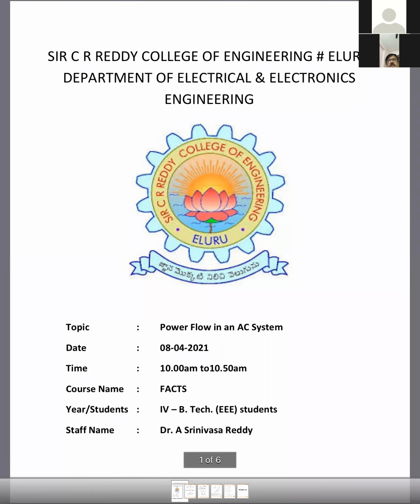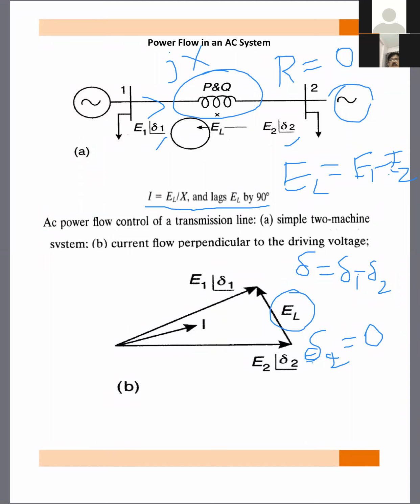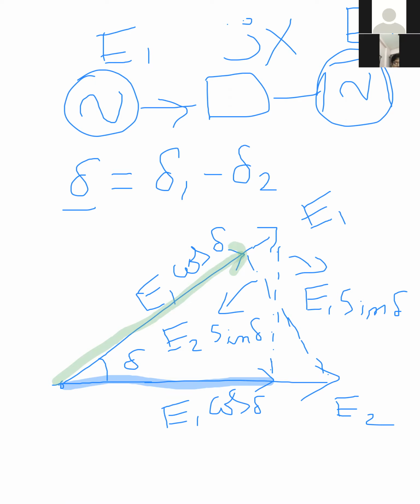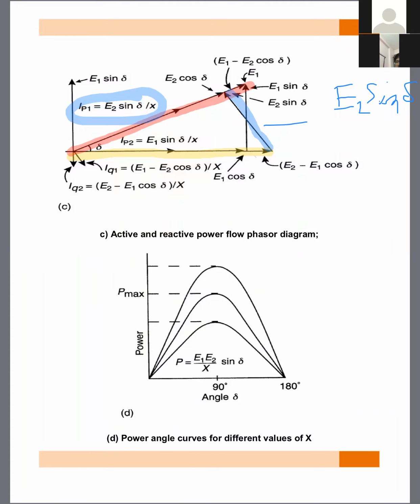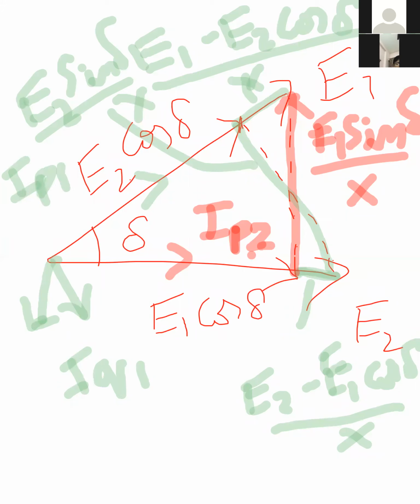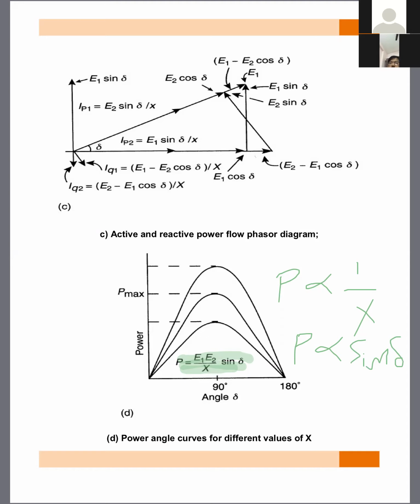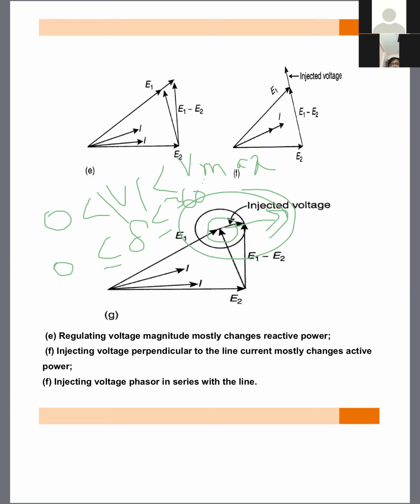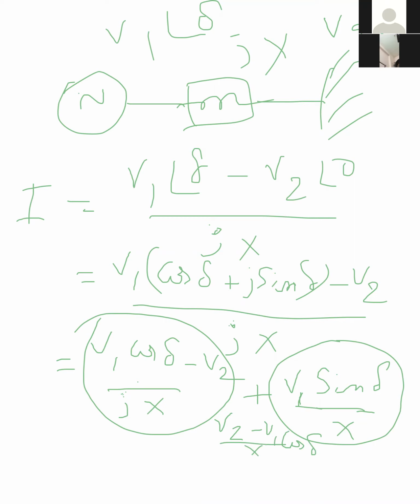FACTS 03 08-04-2021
POWER FLOW